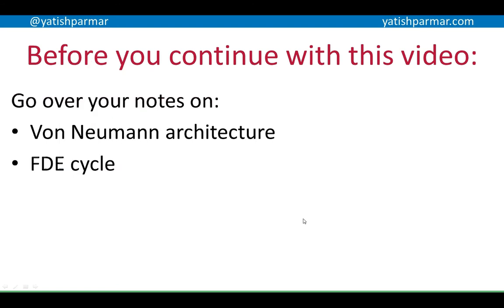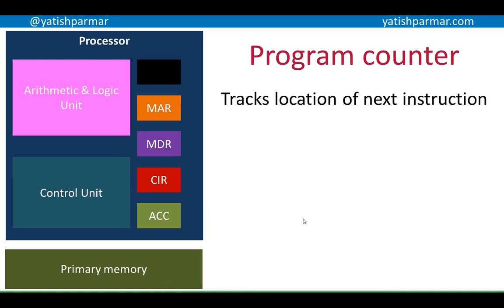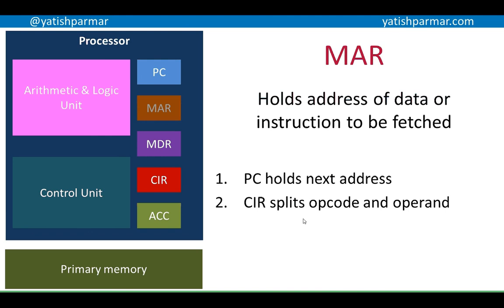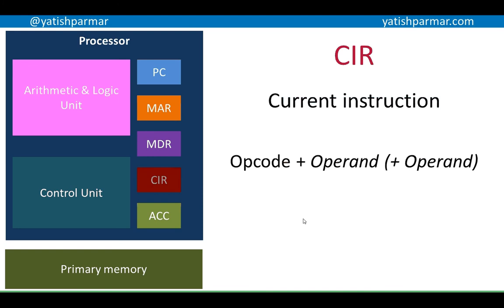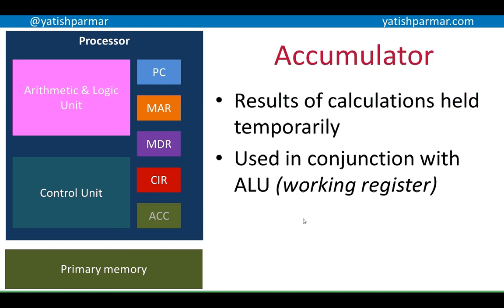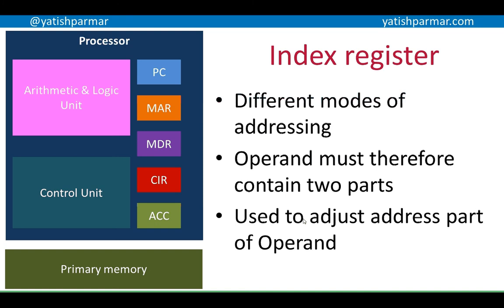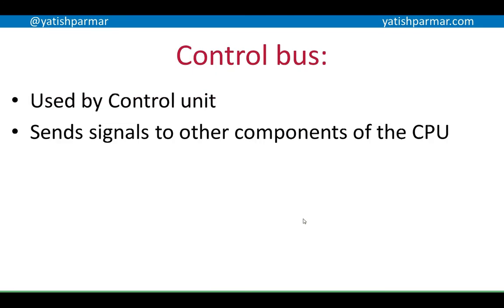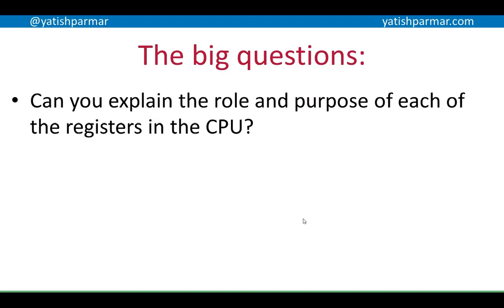CPU components - A Level Computer Science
Recap video on the purpose and use of CPU registers and the control bus. Worth re-watching Von Neumann architecture to deepen knowledge of FDE following this.